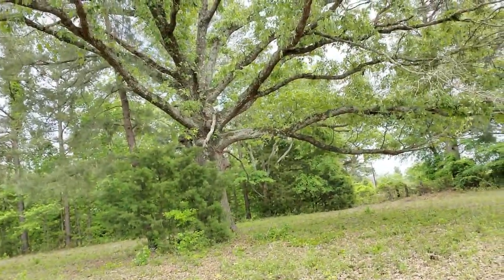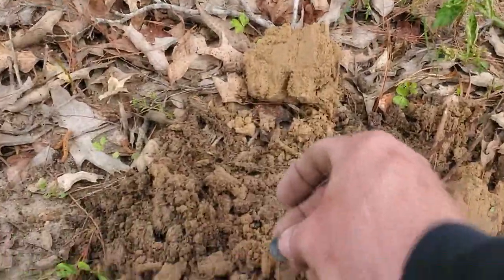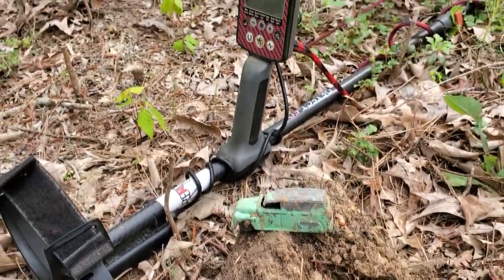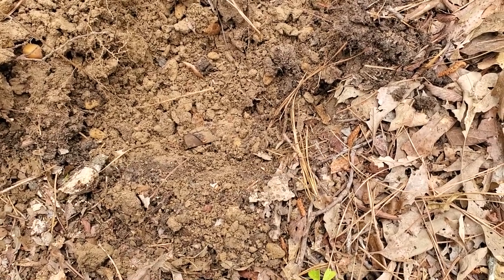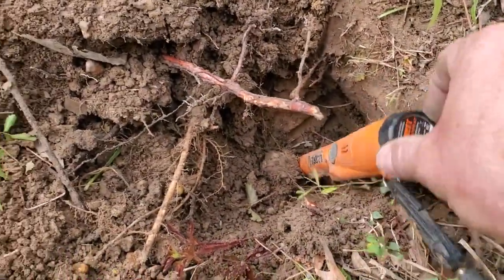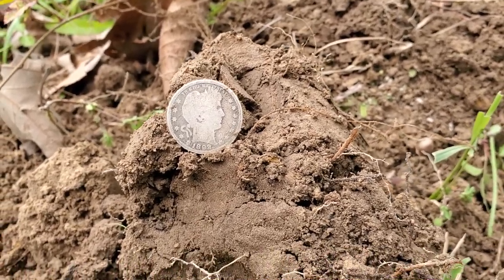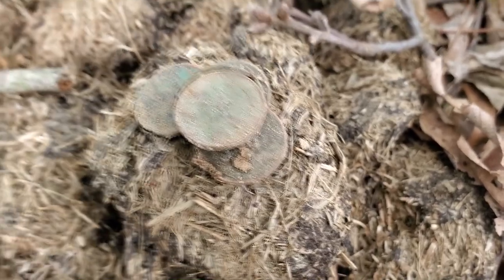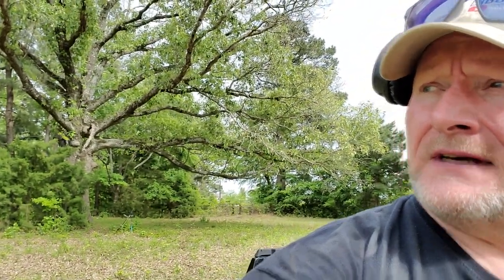WOW! What A Killer Day! | Big Silver, Relics, & More Found Metal Detecting | Minelab Equinox 800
This time on Preacher Digger!  “WOW! What a Killer Day!”  In this episode, a landowner calls me up and tells me to hunt an old house site with a 250-year-old oak tree.  What a day it was finding big silver, relics, jewelry, buttons, tokens and more.  I hope you enjoy Episode 140. Remember, the greatest treasure is not what can be found on earth, it can only be found in heaven!

Gear:
Detectors-

Go Pro Accessories:
2 in1 Portable Action Camera+Smartphone SYN Stabilizer Mount Ergonomic Hand Grip Video: Amazon.com : 2in1 Portable Action Camera+Smartphone SYN Stabilizer Mount Ergonomic Hand Grip Video Vlogging Kit Motion Camcorder Phone Handle Holder for GoPro Sony + iPhone Interview Travel YouTube Livestream Rig : Electronics